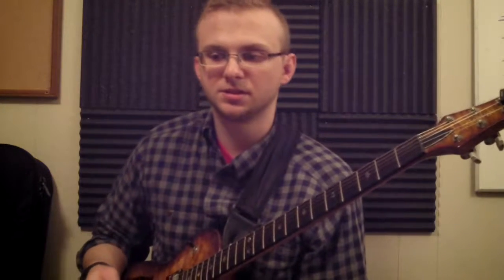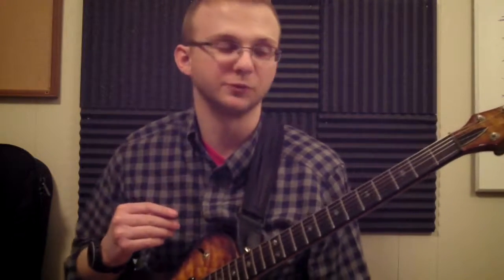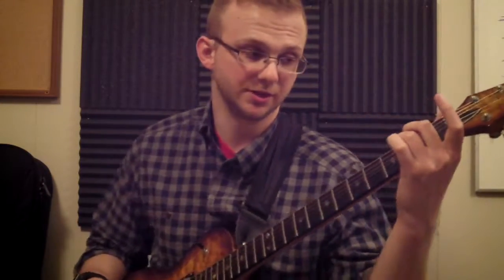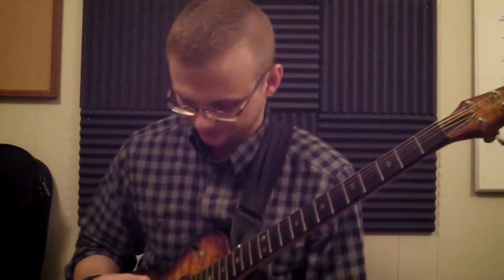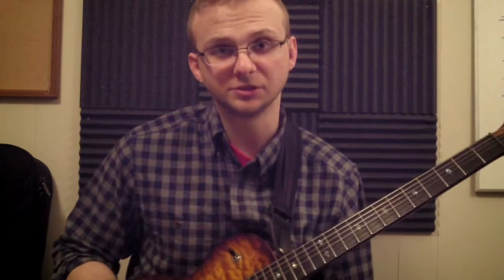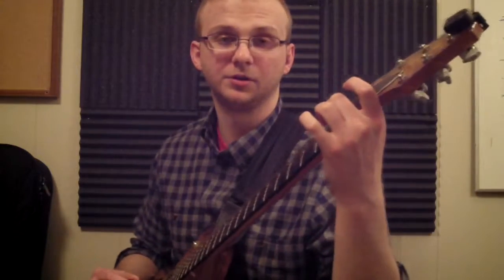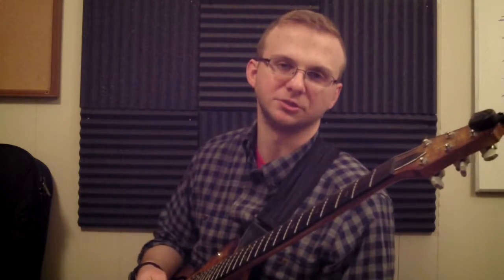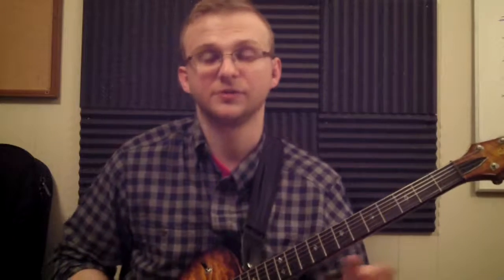How to Play Guitar in 16 Minutes: Basic Chords and Progressions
I teach you the basic chords, how to read chord diagrams, a common progression, and how to practice so you can use this information to great effect!!